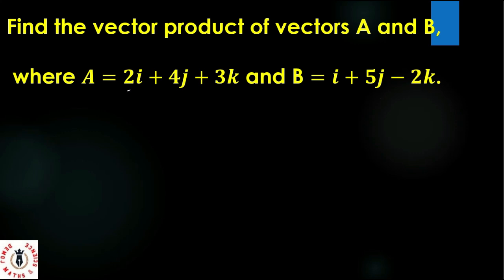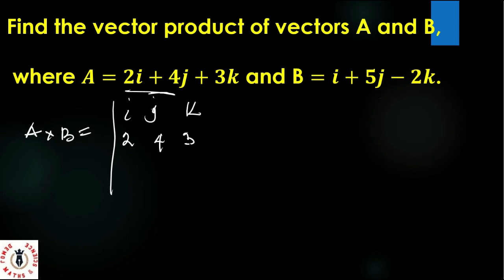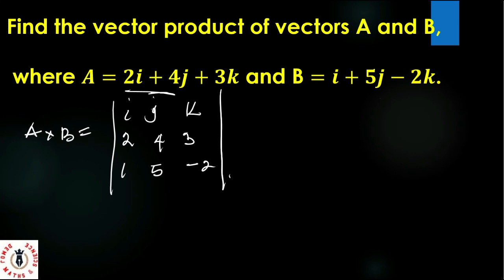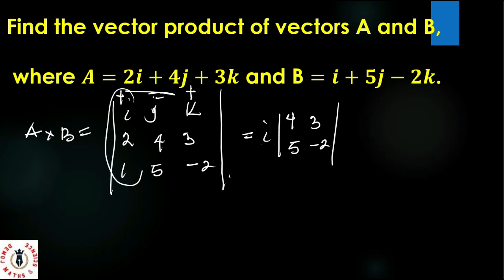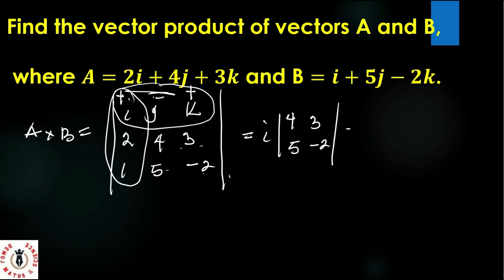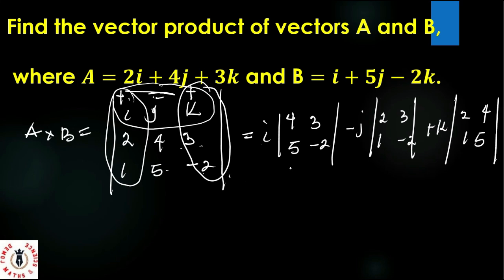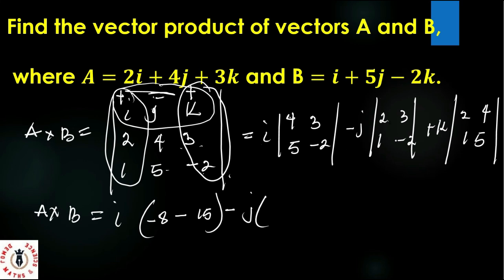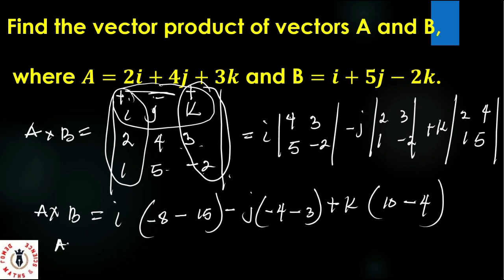How to Solve Vector Product of Vectors (Worked Example)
In this video, I solve a worked example on the vector product (cross product) of vectors, breaking down each step for easy understanding.
Using a practical approach, I demonstrate how to apply the determinant method to find the cross product of two vectors.
This lesson is perfect for students studying mathematics, physics, and engineering. Watch now to strengthen your grasp of vector products!

Related Lessons